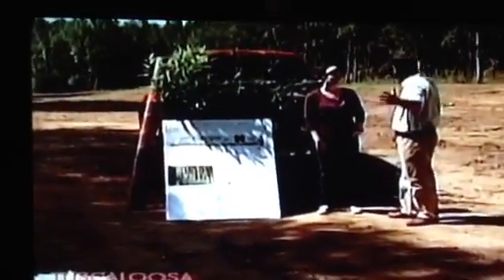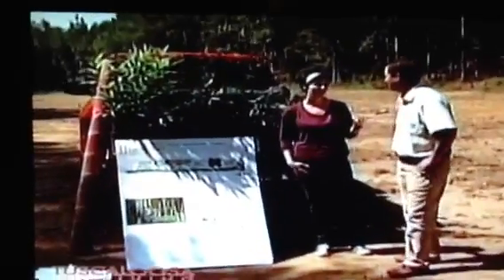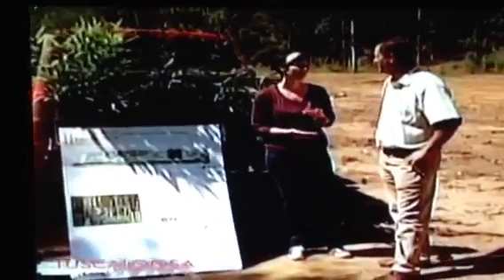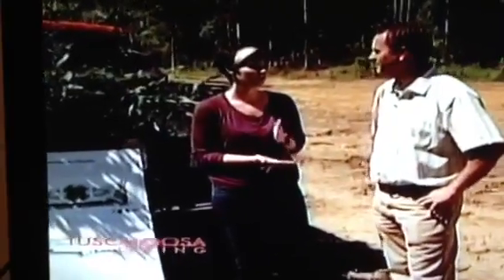Black Belt Bamboost on Tuscaloosa Living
Jamie talking about the Bamboo Park.